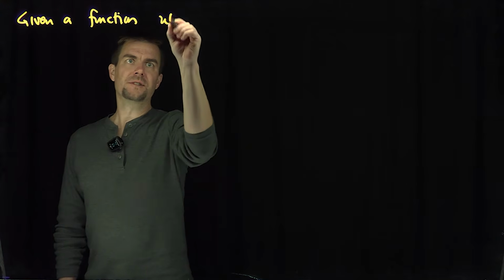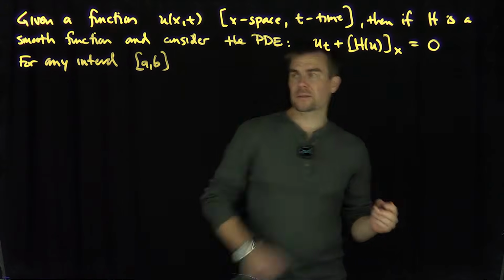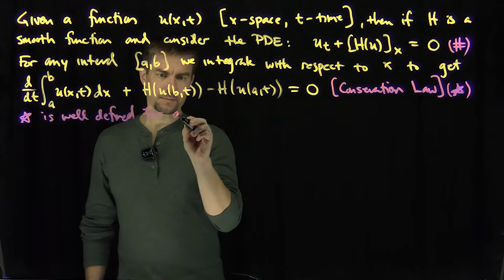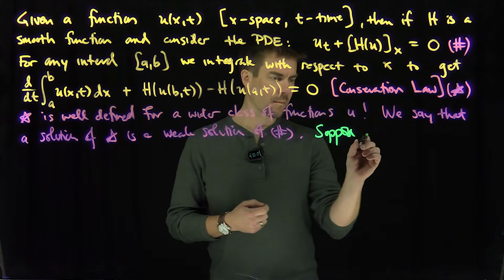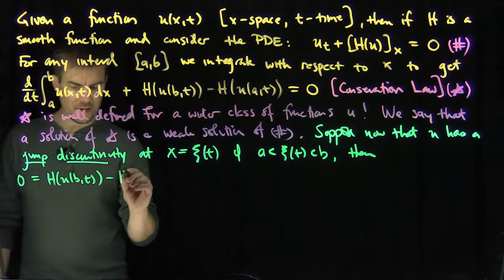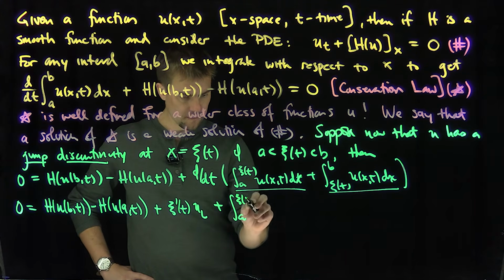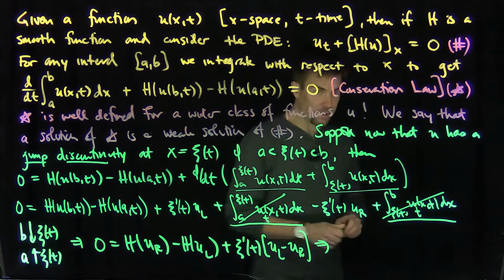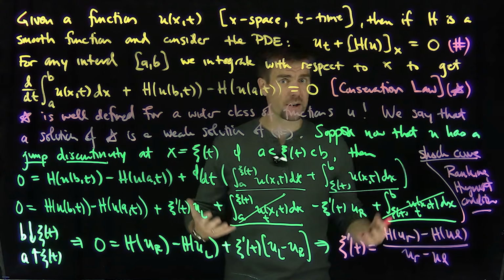Scalar Conservation Laws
We introduce a collection of PDEs which have a weak form via the Fundamental Theorem of Calculus. The resulting equations arise when considering fluxes of different physical quantities which is why they are called scalar conservation laws. We derive the Rankine–Hugoniot conditions on the speed of the shock trajectory.